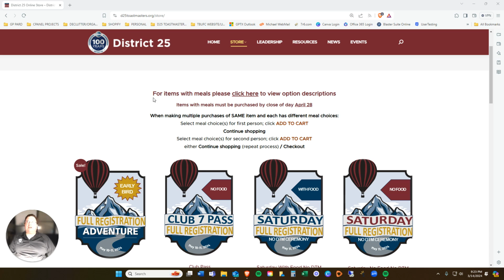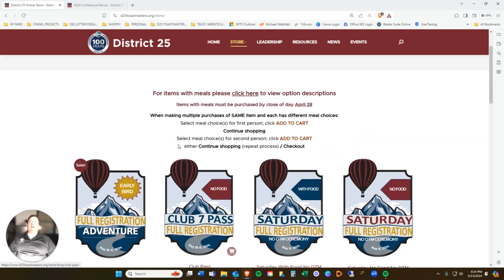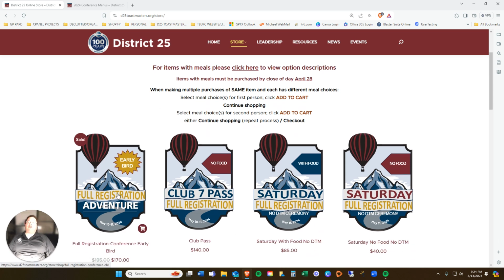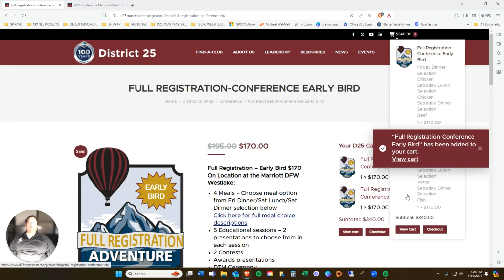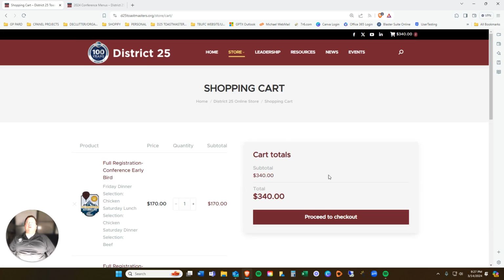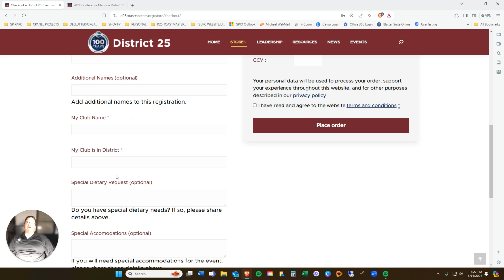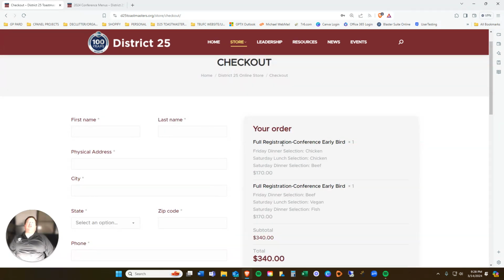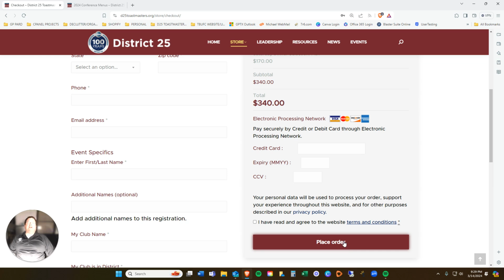D25: 2024 Conference Registration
Answers your questions on registering for conference registration.